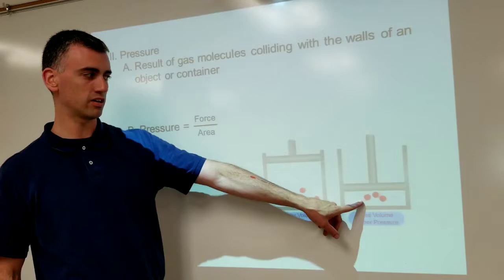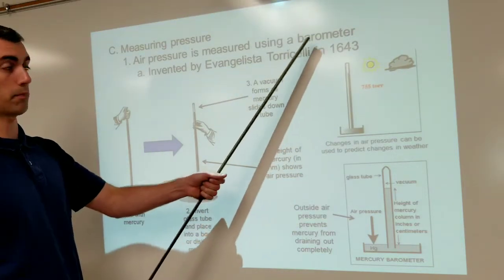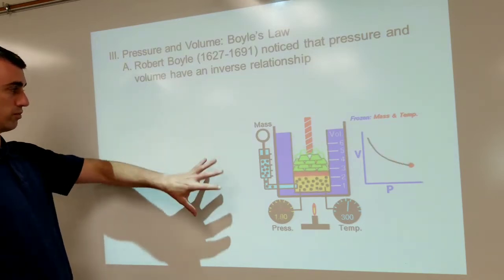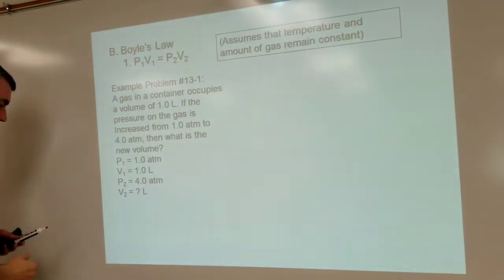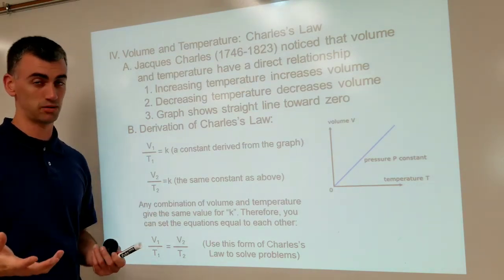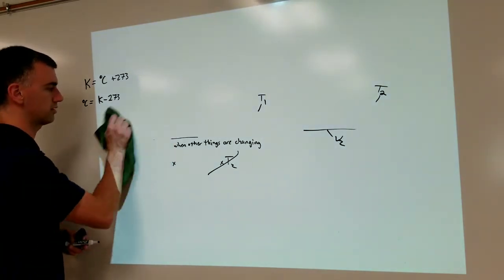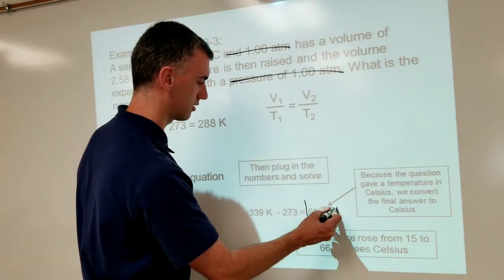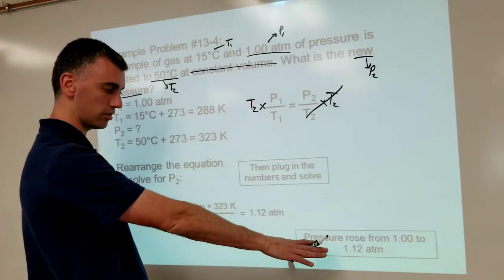Intro to the Gas Laws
In this video the following topics are covered:
- Intro to the concept of gas pressure and how it is measured
- Boyle's Law of Pressure and Volume
- Charles' Law of Temperature and Volume
- Guy-Lussac's Law of Pressure and Temperature